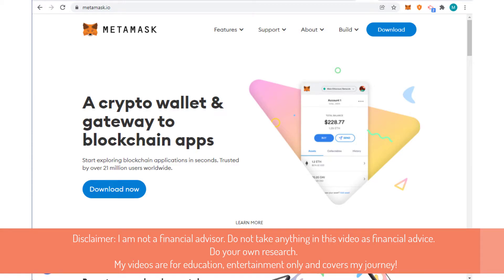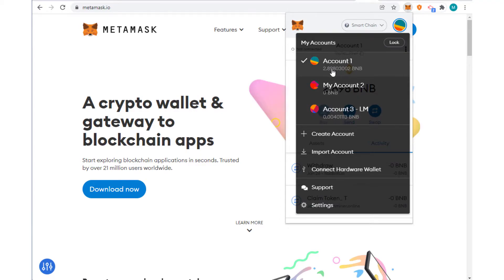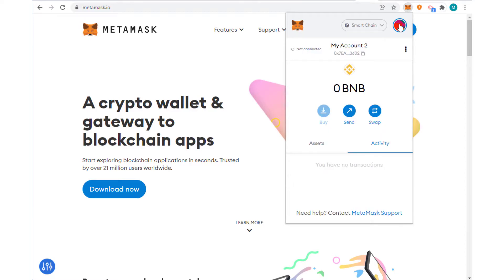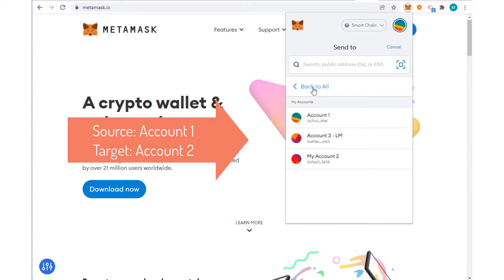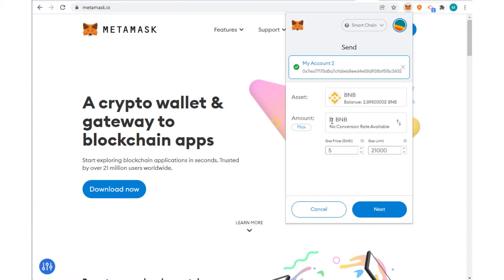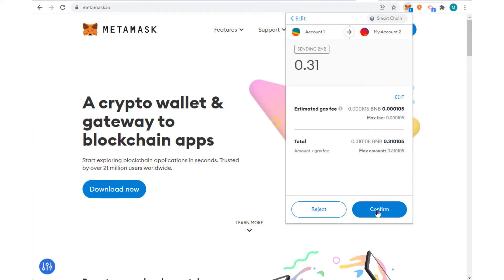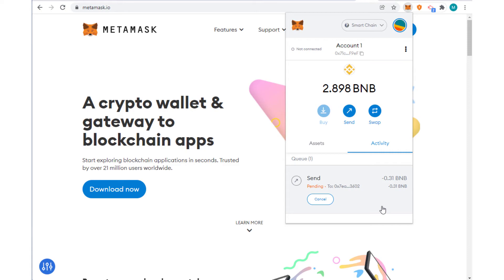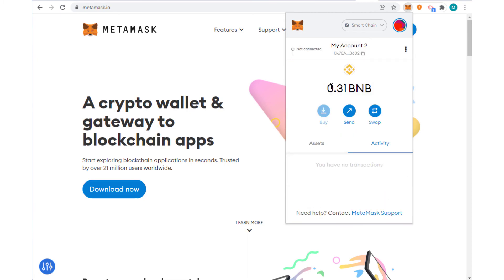How to Transfer Between Metamask Accounts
This video covers transferring between Metamask Accounts. It shows steps to transfer crypto.

MetaMask is a free crypto wallet software that can be connected to virtually any Ethereum-based platform. ... MetaMask allows users to connect to more than 3,700 different decentralized applications and Web 3 services.

MetaMask is a software cryptocurrency wallet used to interact with the Ethereum blockchain. It allows users to access their Ethereum wallet through a browser extension or mobile app, which can then be used to interact with decentralized applications.

Is MetaMask wallet safe?
MetaMask has considerable security features that make it a reasonably safe software wallet. First of all, it never stores your wallet information on its own servers. The private key should be kept a secret from the outside world because it's what gives you access to the funds in the wallet.